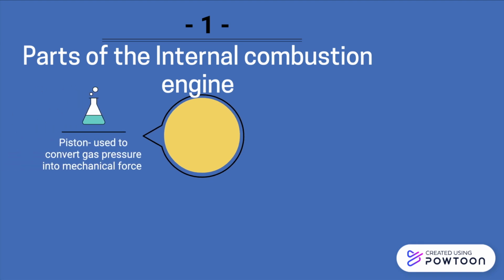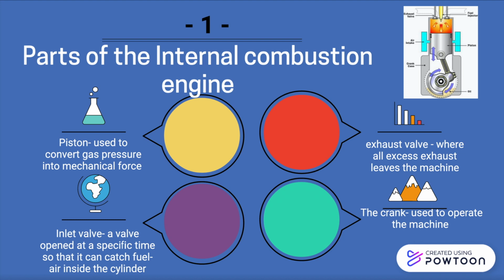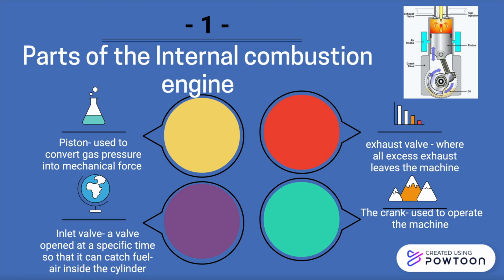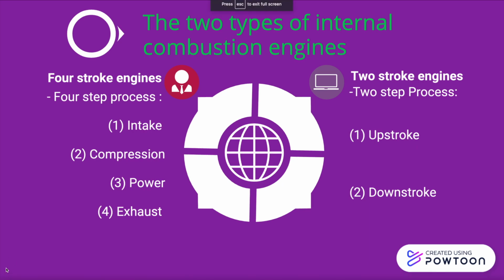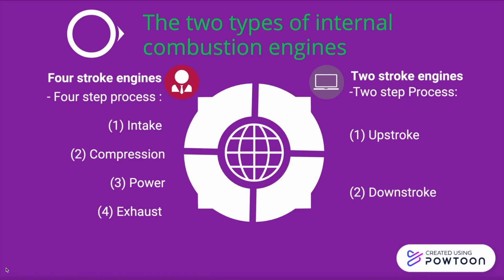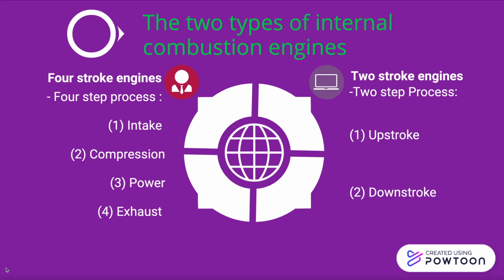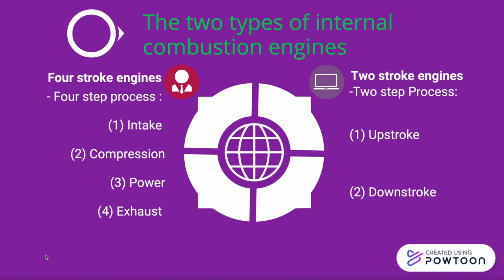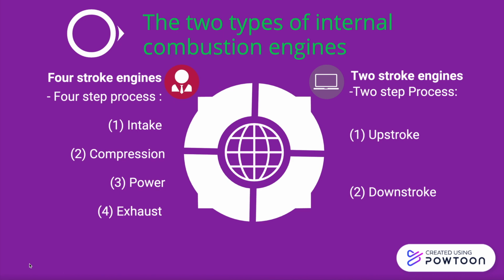How it Works | Internal combustion engines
Learn about the amazing invention of internal combustion engines